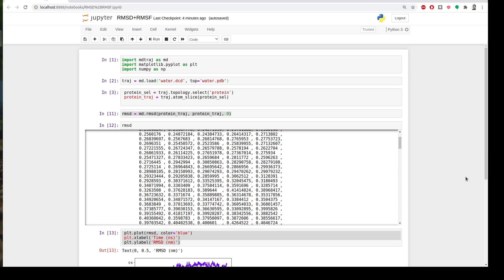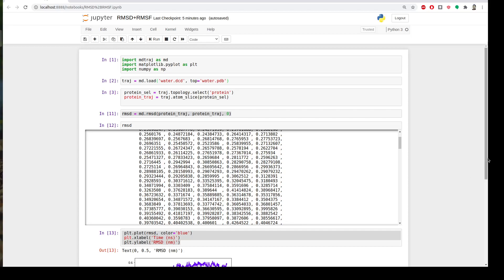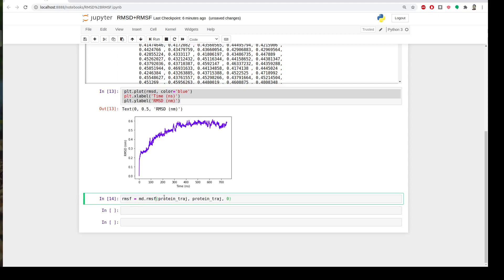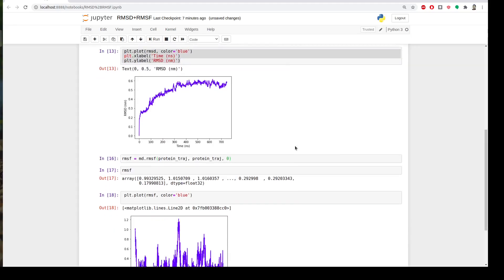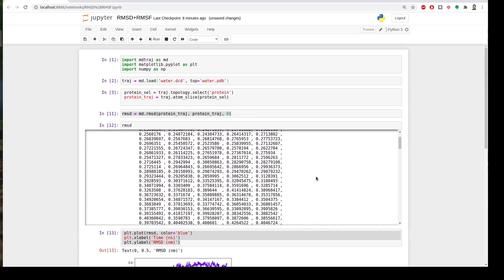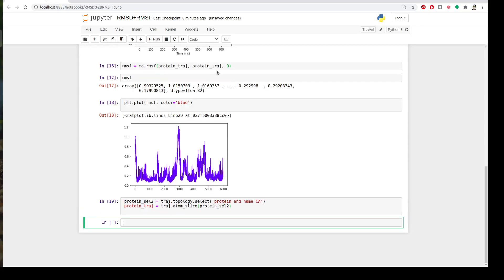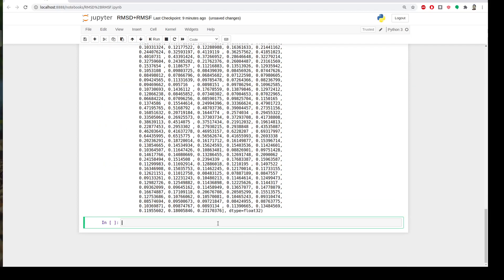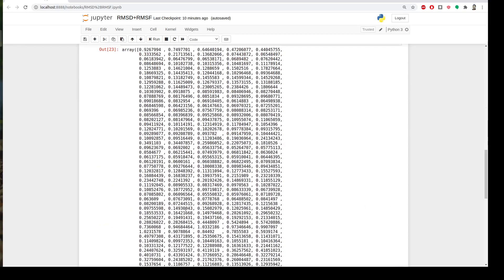MDtraj Tutorials- (5)- RMSF analysis of protein MD trajectory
This video shows you how to calculate the RMSF analysis of a protein molecular dynamics simulation trajectory  using the software MDtraj